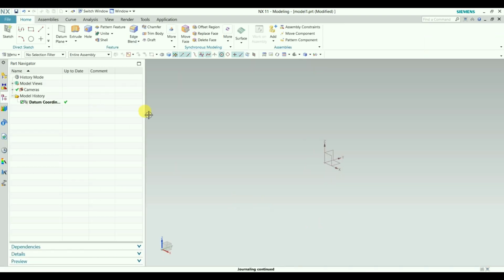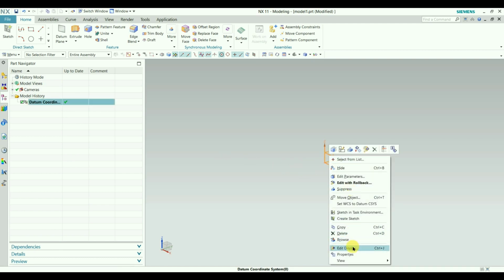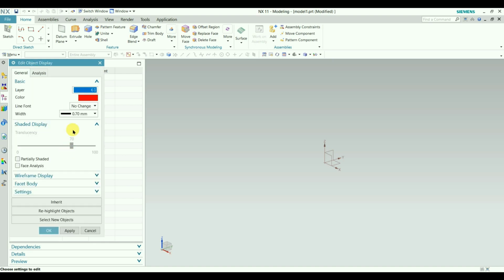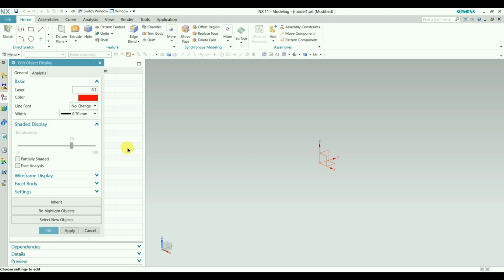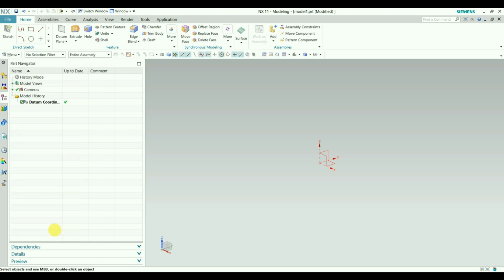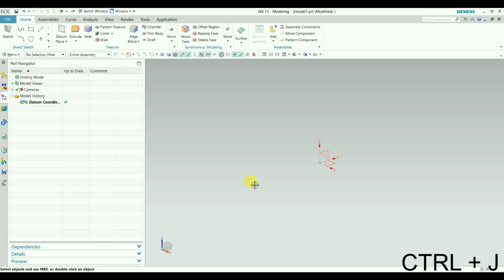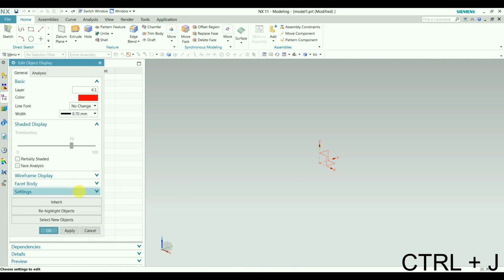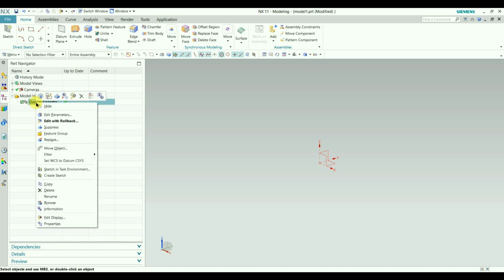How to change the color and line type of datum coordinated system in UG NX 11